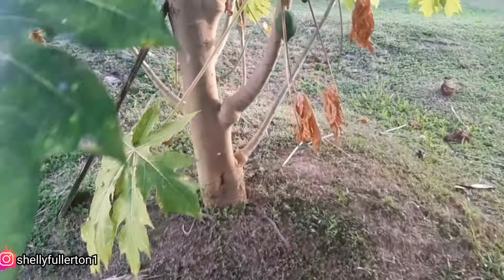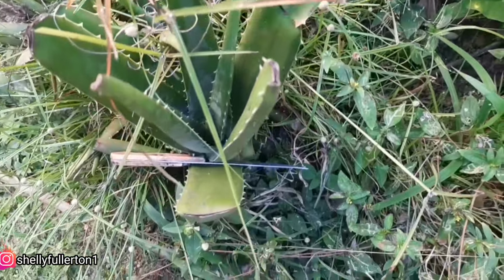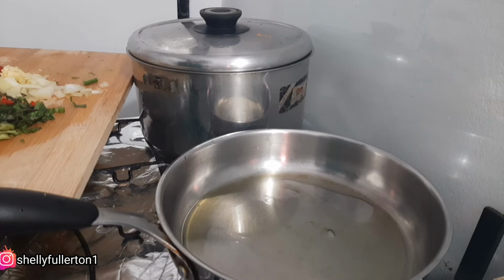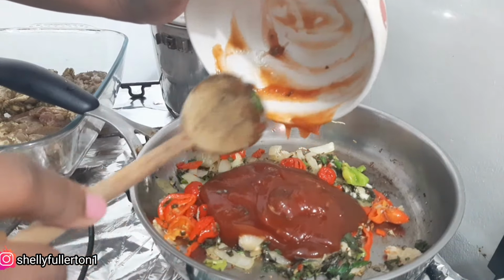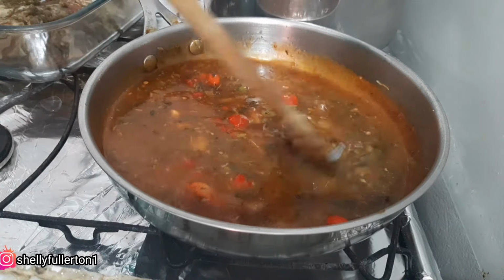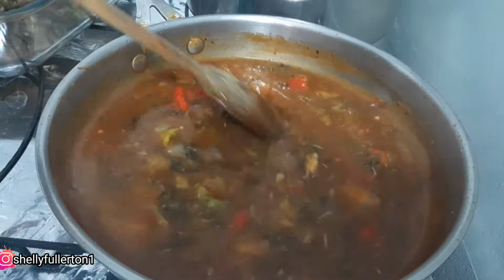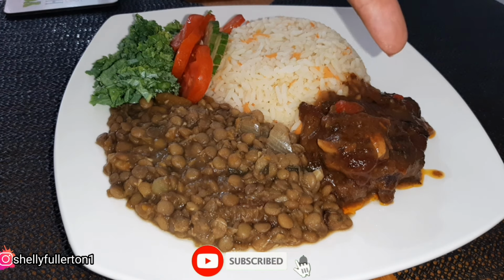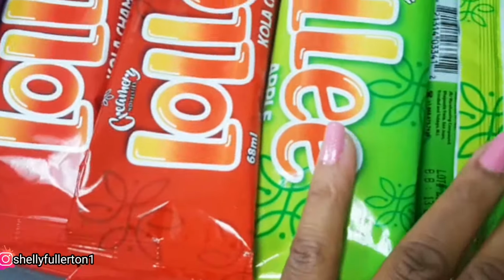Vlog | Spend the Weekend with me | Cooking + Secret Recipe | LLY TALKS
Hi Cuzzins!

Spend the weekend with me let me show you how I prepared this secret recipe for Bar-B-Q in the oven when you do not want to stew on the stovetop.
This weekend also includes me cooking and giving you snippets on my way home after a long day at work. Come along with me and enjoy.

PS: Practice makes it better. DO NOT give up!

Toast- Koffee

If you have read this far, you are a real MVP and I appreciate you